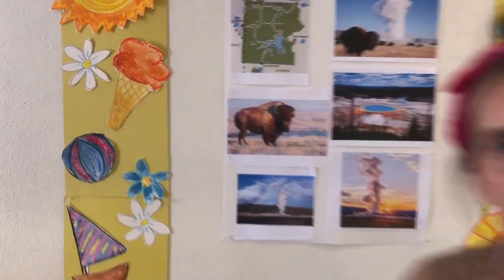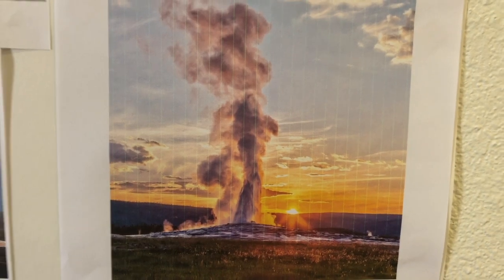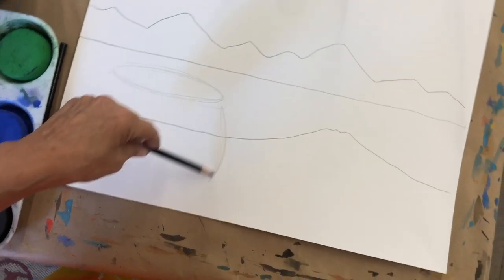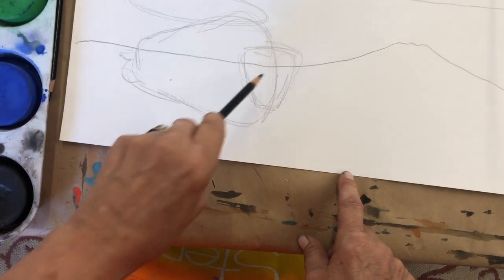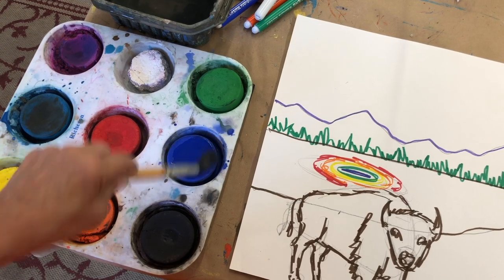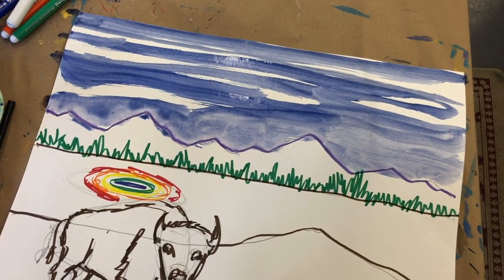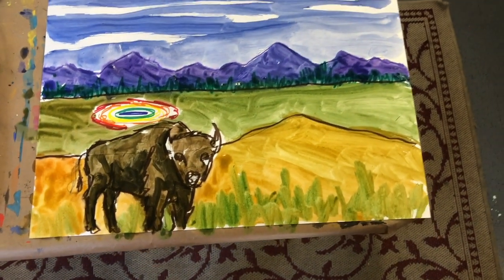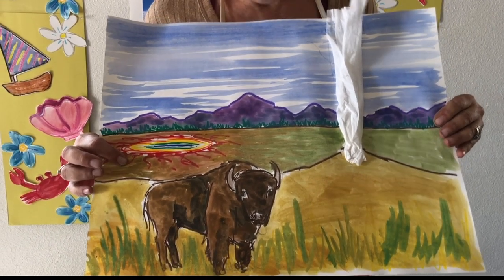Our National Parks - Yellowstone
Create a painting inspired Yellowstone National Park, including a bison, Old Faithful geyser, and  the Great Prizmatic Spring. Lead by Donna Zanelle